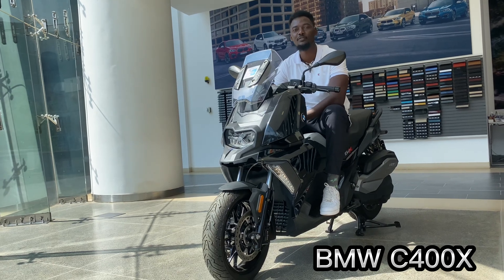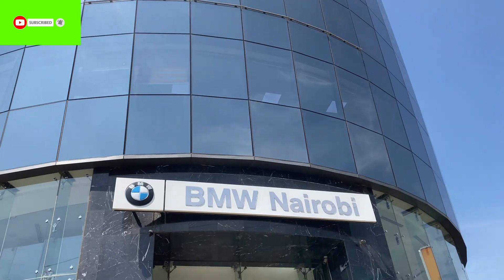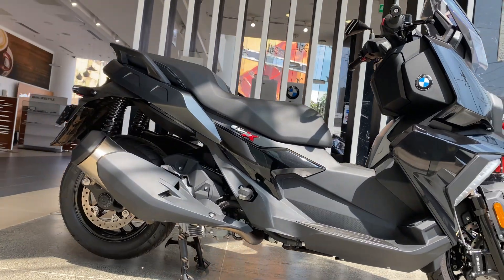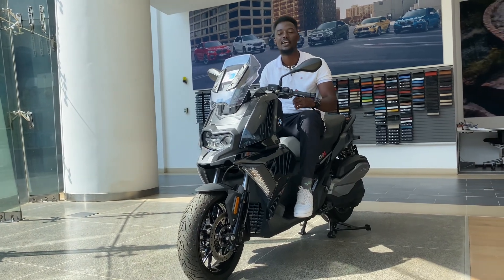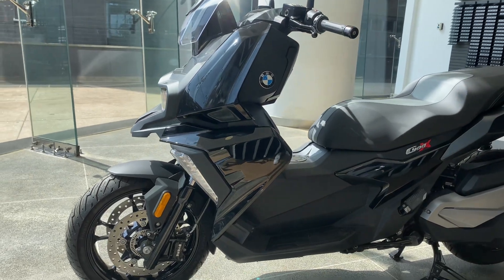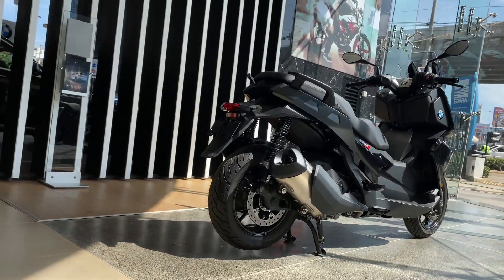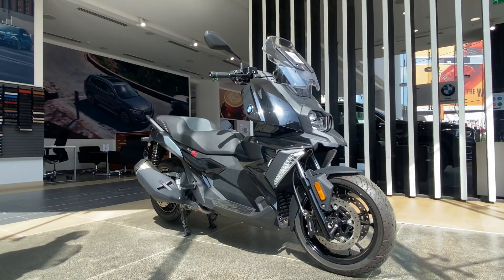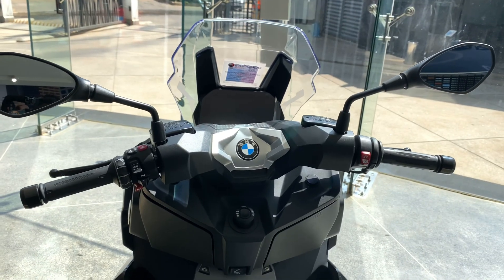The BMW C400X Scooter: Specs and Detailed Look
The bmw C400X is powered by a newly developed single-cylinder 350cc four-valve SOHC wet-sump engine that makes 25kW@7500rpm and 35Nm@6000rpm. Power is delivered by a CVT (Continuously Variable Transmission). Fuelling is taken care of via a 40mm throttle-body with BMS-E2 engine management. The engine is liquid-cooled and there is a thermo fan fitted. The C 400 has a stainless-steel muffler and a closed-loop catalytic converter with an O2 sensor in the headers. Bore x stroke is 80mm x 69.6mm, compression ratio is 11.6:1 and top speed is claimed to be 139km/h. The engine is designed to run on 95 but is E10 compatible. The clutch is a centrifugal unit driving a step-less CVT transmission with two-step secondary spur gearing. The starter is a 500w unit and the battery a 12v 9Ah maintenance free item. There is 316W generator. The engine features a counter-rotating balance shaft above the crank, which contributes to the smooth running of the motor. Fuel consumption is claimed to be 3.5L/100km.